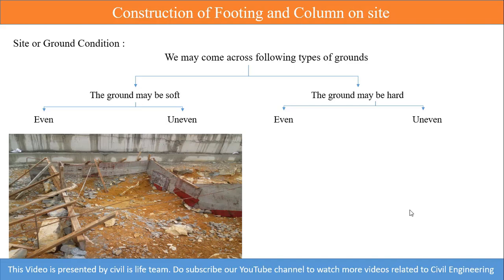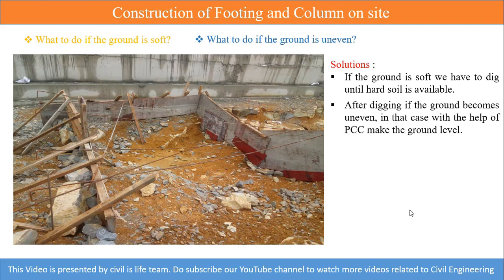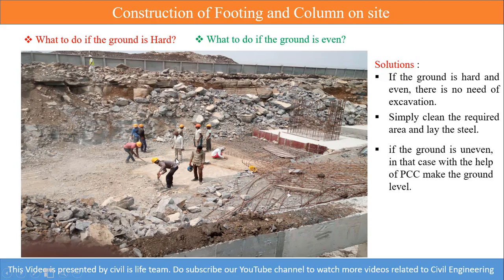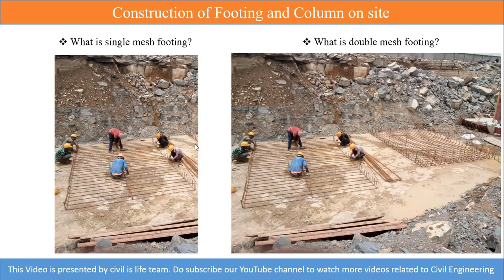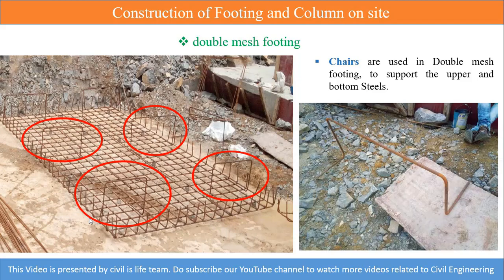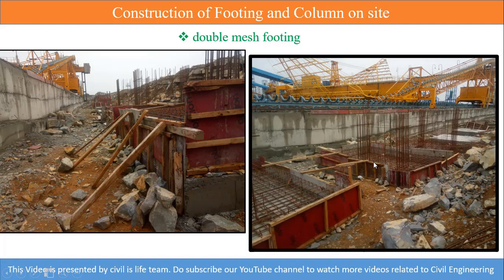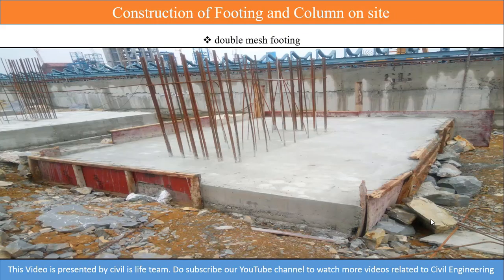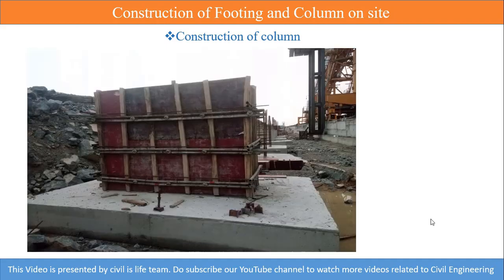construction of footing and column in site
in this video construction of footing and column in site is explained
in detail and step by step.. exact procedure is exaplained.
it is very helpful for the fresher who are going to handle site for the first time.